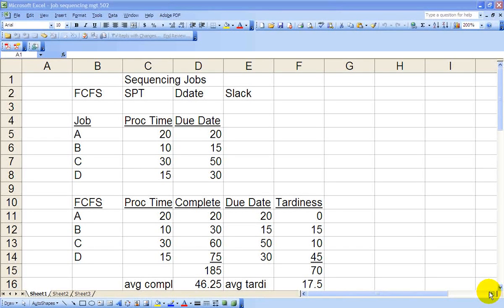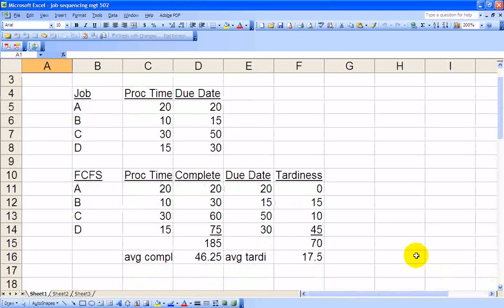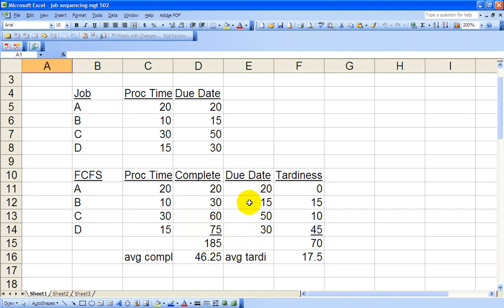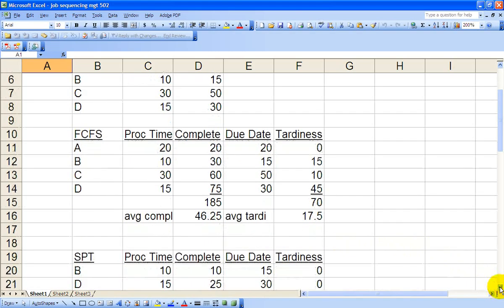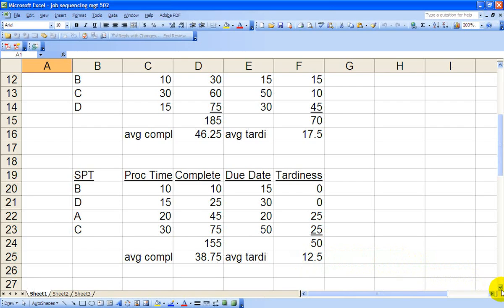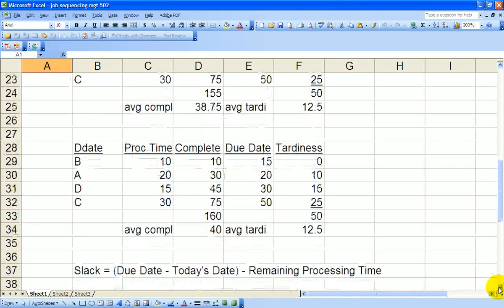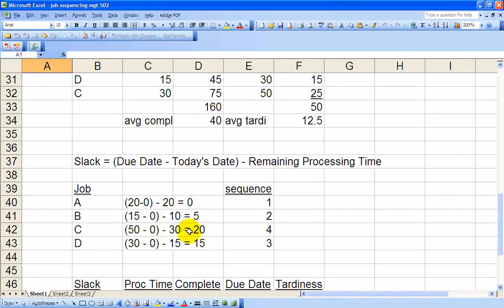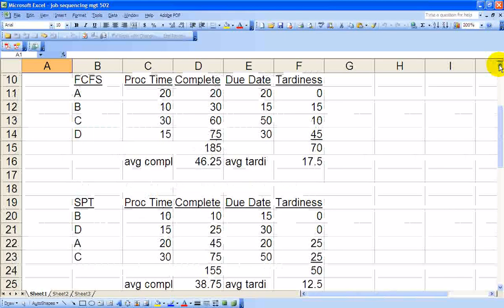job sequencing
Chapter 17 Scheduling Example.  We use four sequencing  rules to evaluate their impact on average processing time and average tardiness for jobs queued up in a job shop setting.  FCFS  First Come First Served, SPT Shortest Processing Time, Ddate Earliest Due Date, and Minimal Slack are the rules used to sequence the jobs.